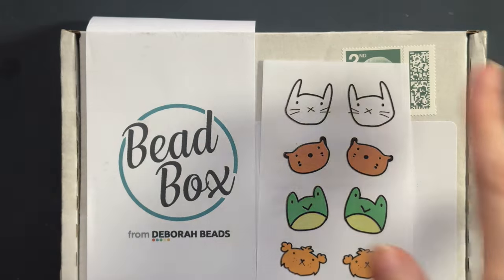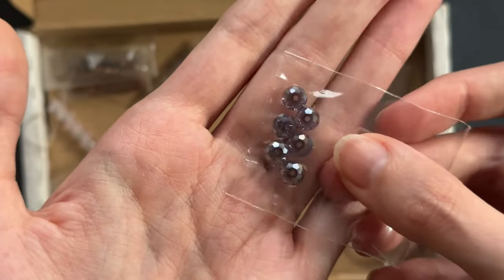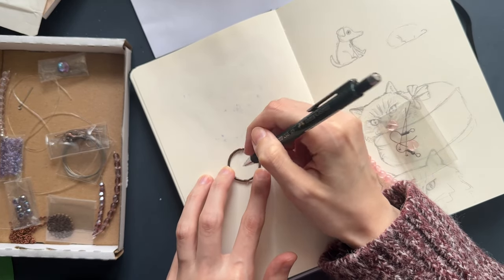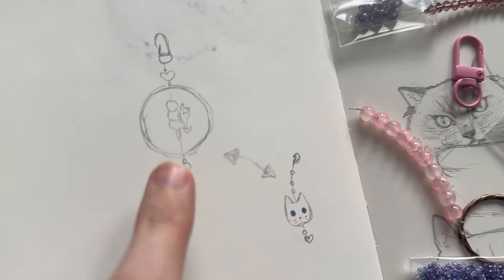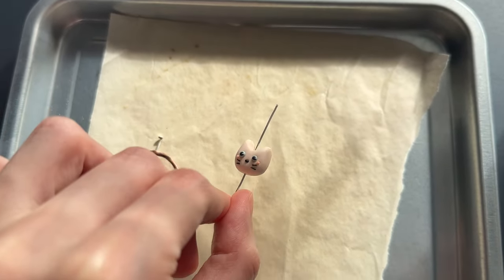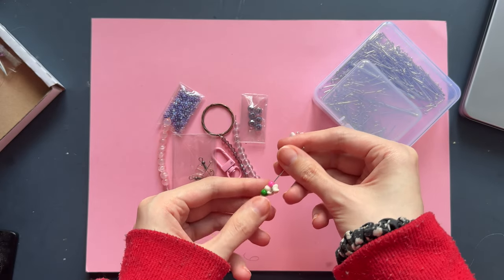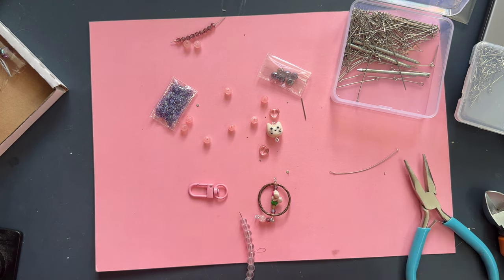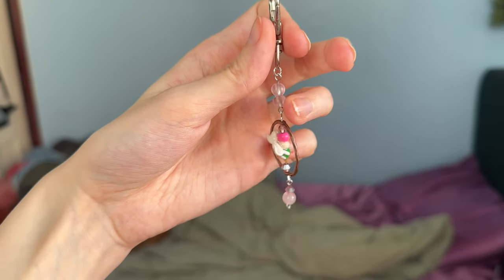Making Clay Charms with Deborah's Monthly Bead Box!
Every month I recieve Deborah's Monthly Bead Box - and I try to use what's given to me to make a clay charm! This month we make two keychains ❤️